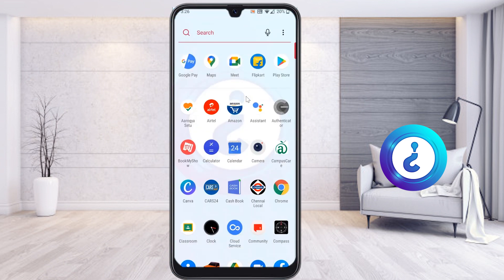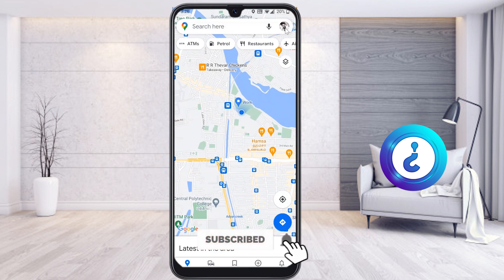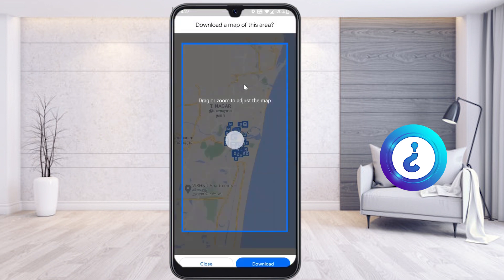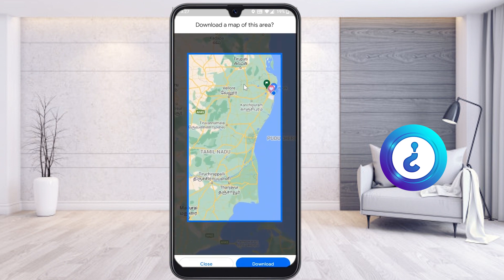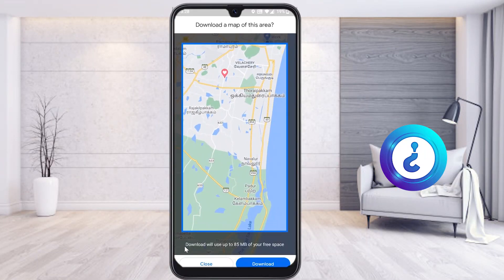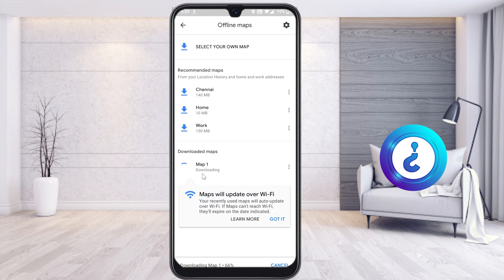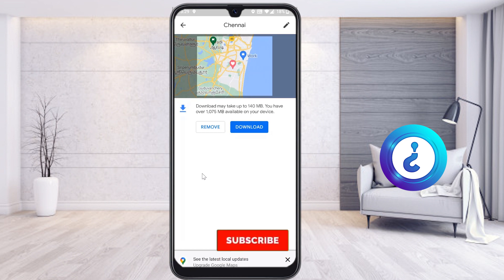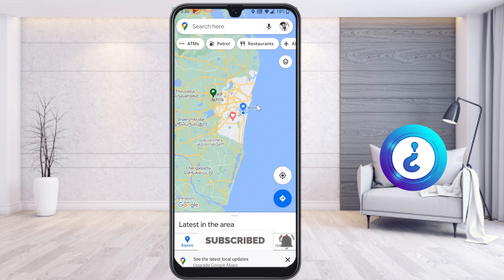How To Use Google Maps Offline Without Internet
This video will help you How To Use Google Maps Offline Without Internet
if your mobile network is not there in a place you want navigate using google map you can use google map offline. this video will help you to navigate map without internet connection

00:00 Introduction
00:46 How To Use Google Maps Offline Without Internet